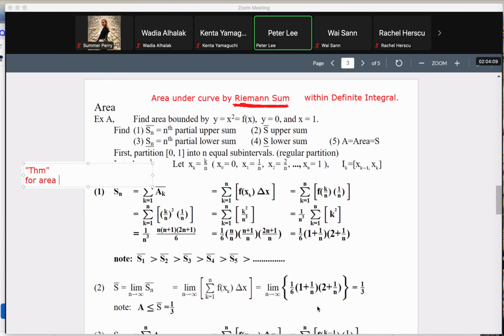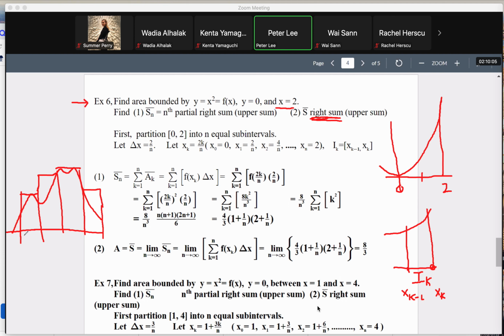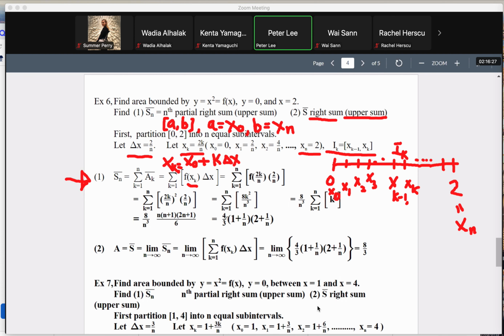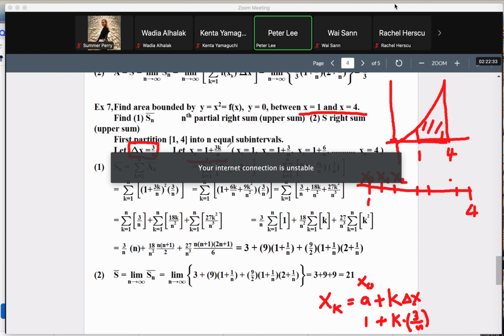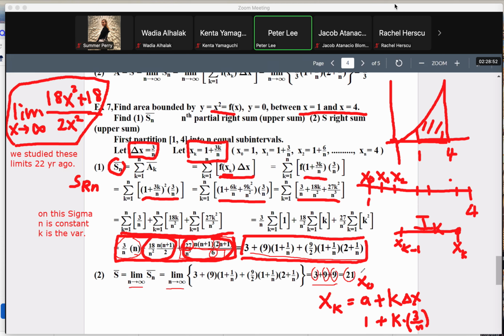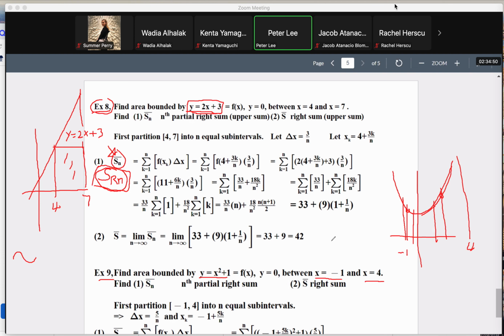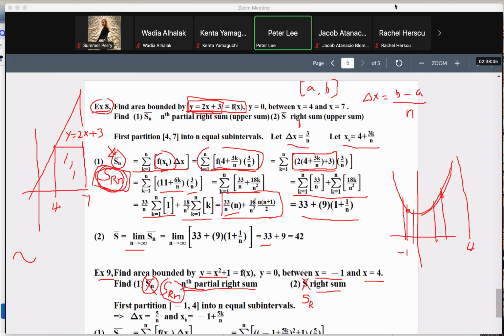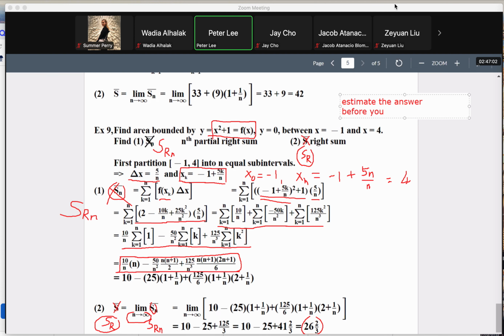Screen Recording 2022 02 02 at 10 07 48 AM